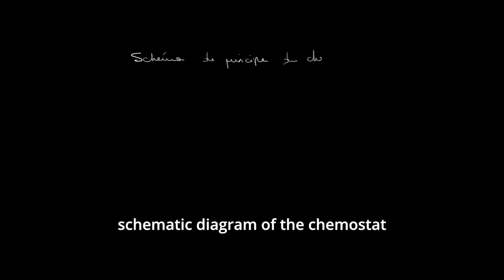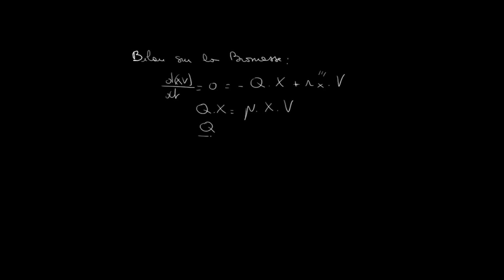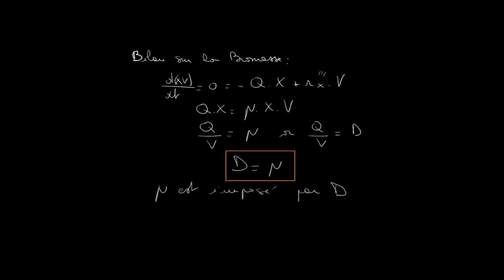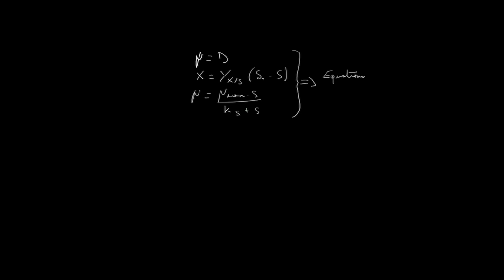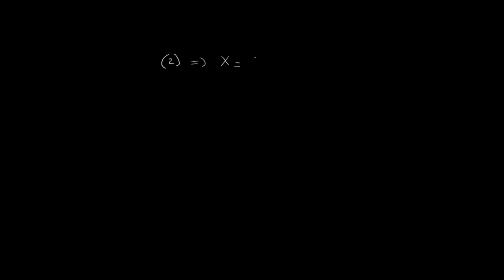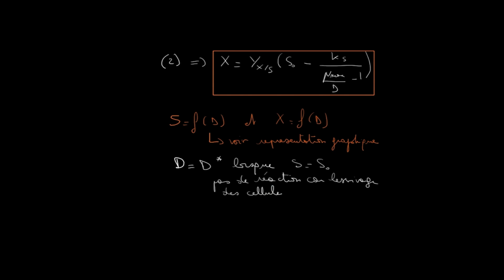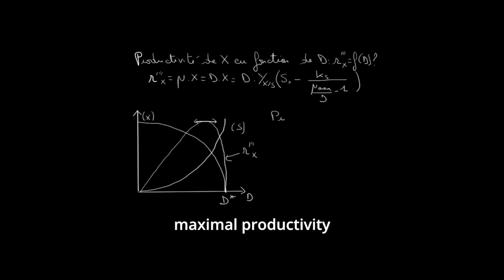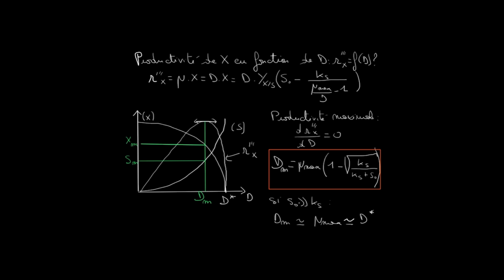chemostat (english version)